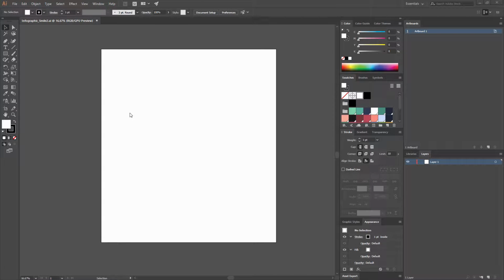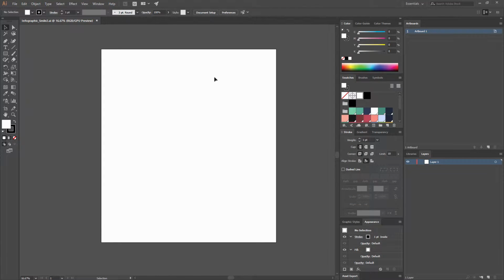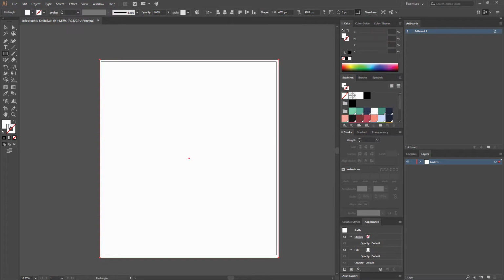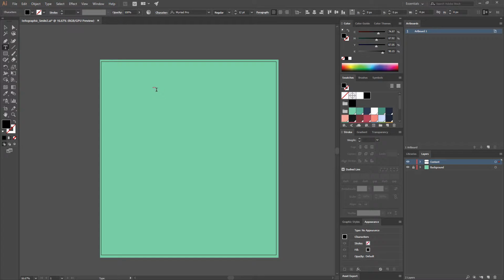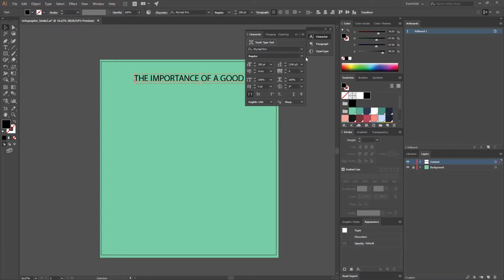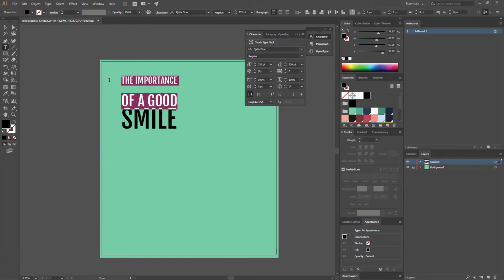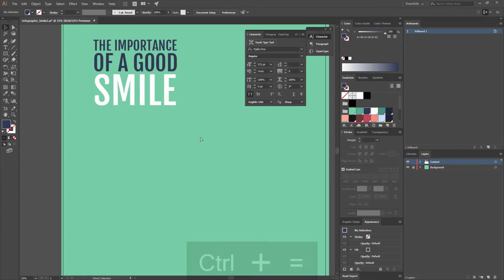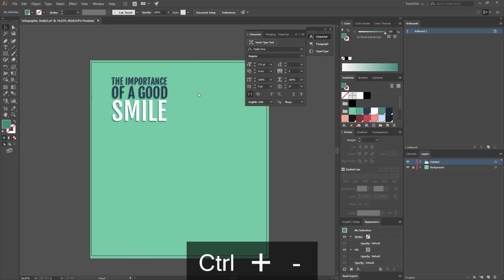02/08 Title I — Graphic Design: Make a Basic Infographic_ENG